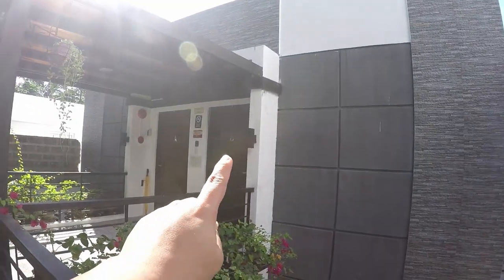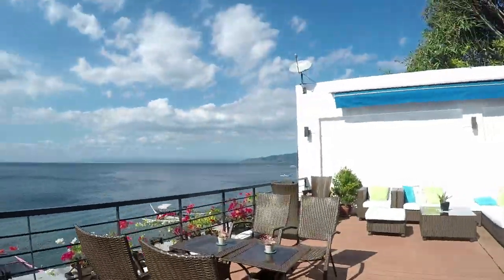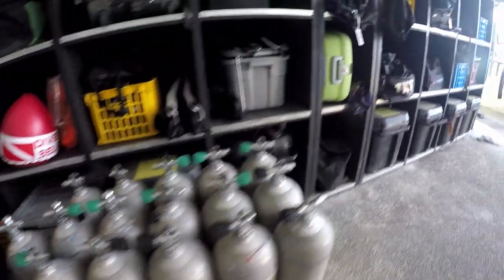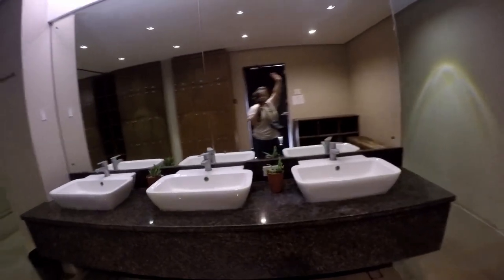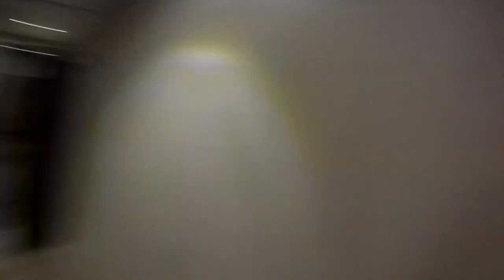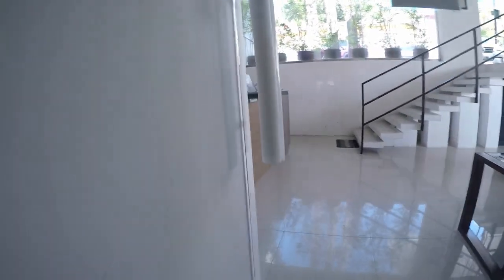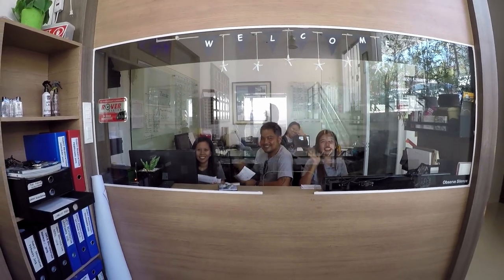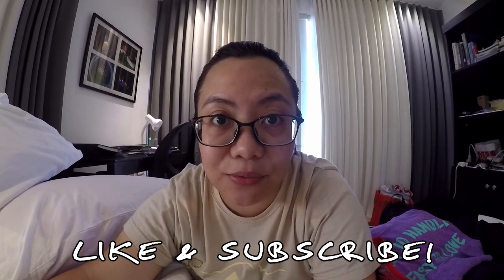Best Dive Resort in Anilao, Batangas - CASA ESCONDIDA (Tour & Review) | Vlog # 29 | MayenTV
Hidden along the twisting roads of Anilao, Casa Escondida is your escape from the hustle and bustle of the city and just a boat ride away from over 30 breathtaking dive destinations.

DINING
Spacious, open-air dining room.
Full-board meals (healthy and delicious buffet-style meals and provide unlimited juice, iced tea, coffee, tea, and hot chocolate at any time of the day.)

ACCOMMODATIONS

16 Standard Rooms just a stone’s throw away from the dining area and pool.
4 Deluxe Rooms which offers the best view of the sea.
4 Suite Rooms designed for relaxation and enjoyment with a stunning view of the sea

FACILITIES

Designed by divers, for divers. Offers top-of-the-line facilities and
skilled staff to assist you and your family in any way they can.

Brgy. Ligaya Mabini, Anilao
Batangas, Philippines